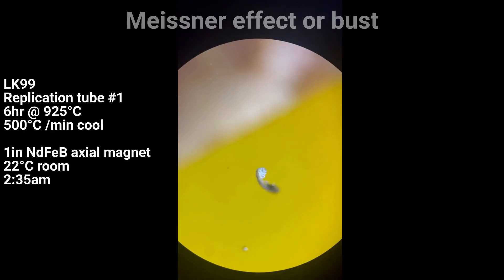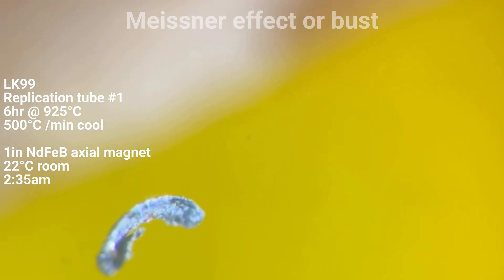LK-99 sample from Twitter user Andrew McCalip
Original video from Twitter Andrew McCalip